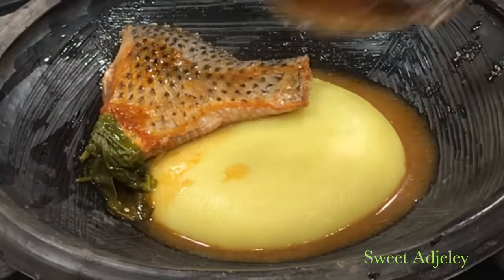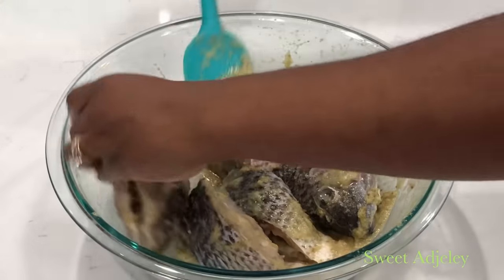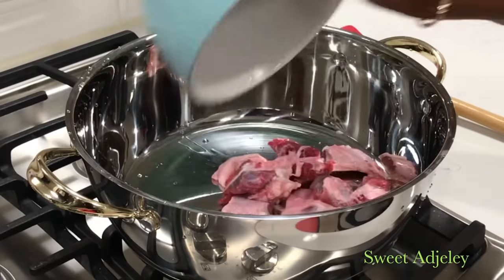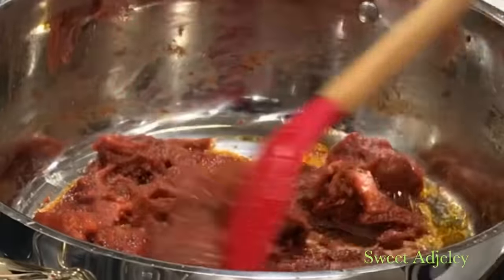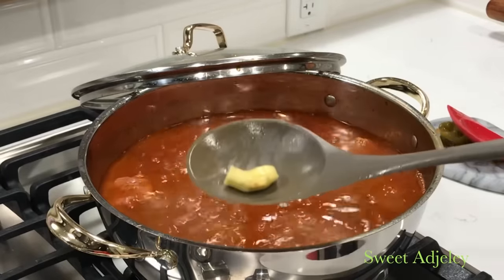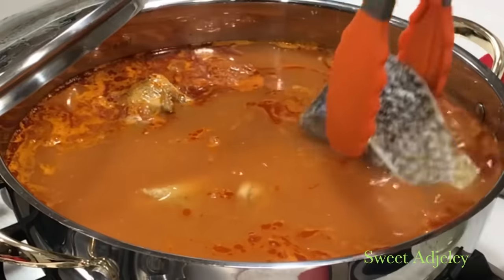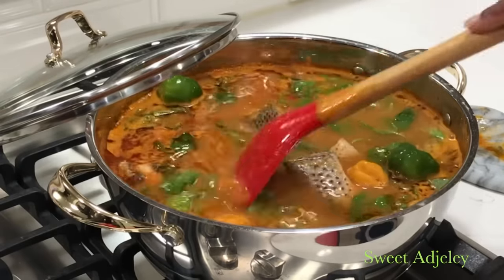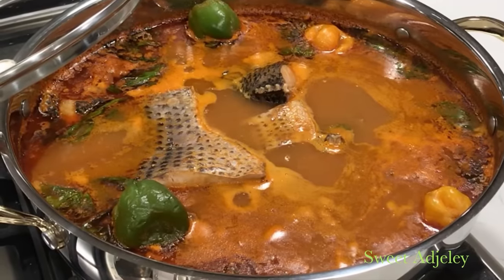SUPER TASTY TILAPIA SOUP RECIPE | YOUR FAMILY WILL COME BACK FOR MORE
To Marinade Tilapia
Tilapia
Shrimp Seasoning - tt
1 - Spice Blend Cube
2 - Garlic Cloves
1 - Habanero Pepper or Scotch Bonnet Pepper
Onion - Half Of A Medium
Ginger - About a Thumb Size
1/2tsp - Aniseed
Salt - tt

                    For Soup
1 - Large Onion
3 - Small Tomatoes
1 - Habanero Pepper or Scotch Bonnet Pepper
Ginger - About Half Of a Thumb Size
Salted Beef AKA Toloo Beefy
Shrimp Seasoning - tt
Salt - tt
2 - Bay leaves
Basil